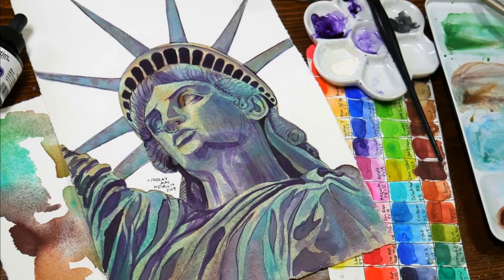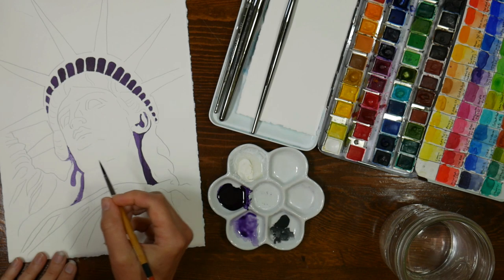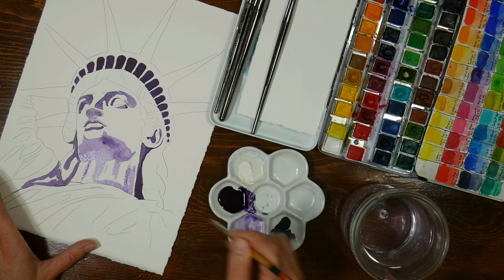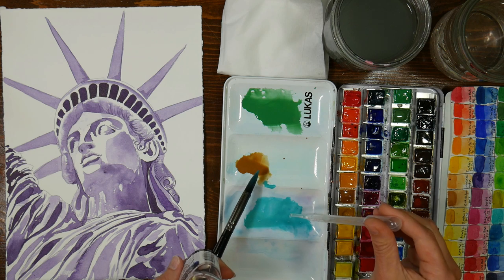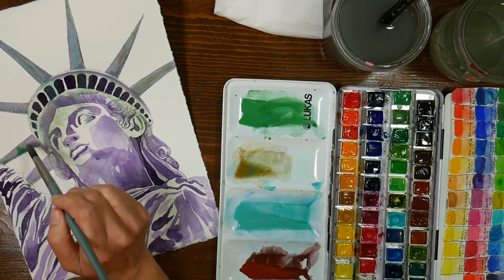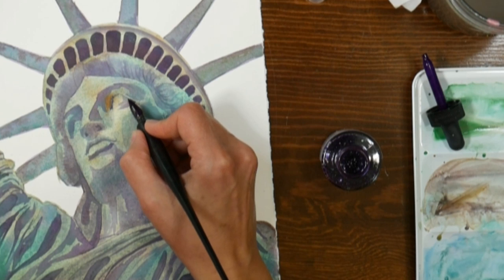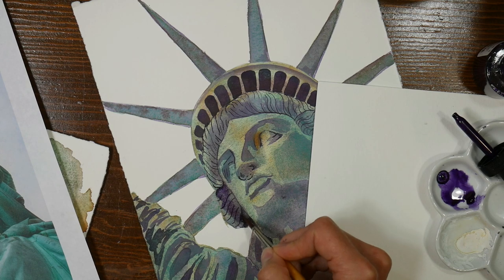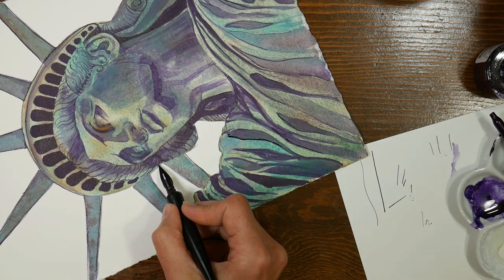Lady Liberty Watercolor with Ink Underpainting & Granulation Effects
Hey friends! Today we are going to paint this gorgeous portrait of the Statue of Liberty (fitting for Labor Day weekend) using granulating watercolor with a little boost from granulation medium. In addition, we will create an underpainting with violet acrylic ink (but you can use thinned down acrylic paint, India ink or inktense pencils if you don't have this.) Value (how dark or light an area is) can make or break a painting and along with composition is the most important aspects of a painting to get right. I love the technique of creating a value underpainting with a waterproof media because you don't have to worry about losing your shading as you paint.

If you want to learn more about values and shading I recommend my course Learn to Draw with Lindsay

Have synthetic acrylic brushes form the acrylic ink so it doesn't damage your more absorbent watercolor brushes

Acrylic ink I used color Violet from set 1